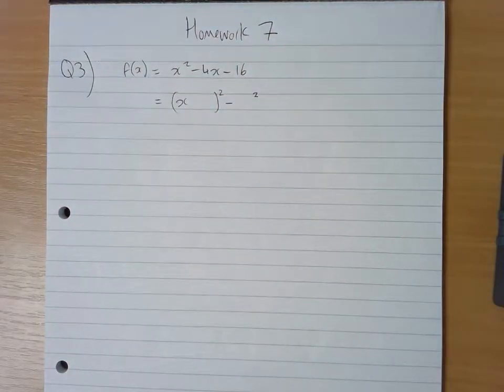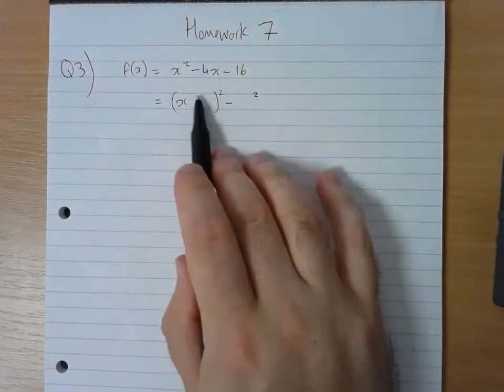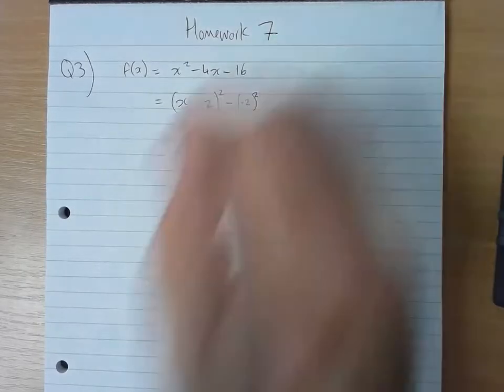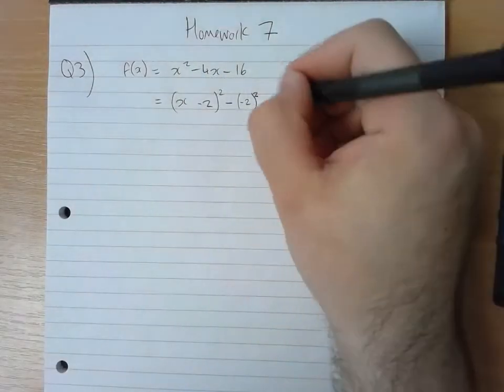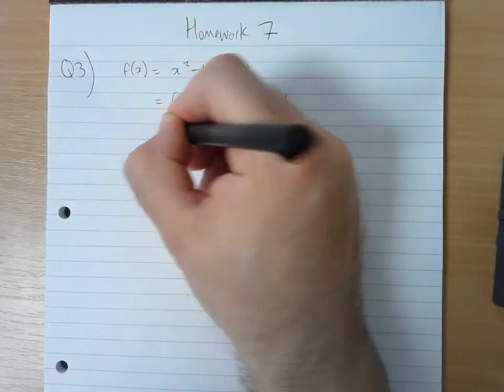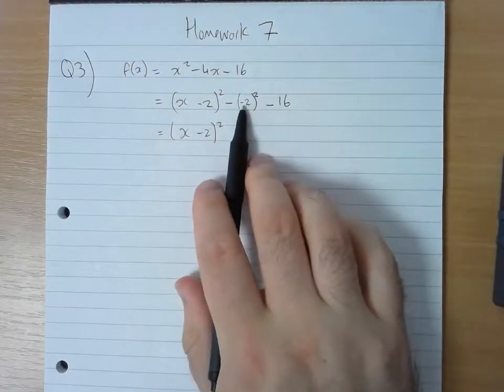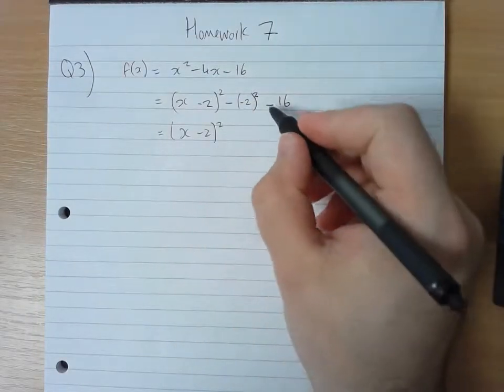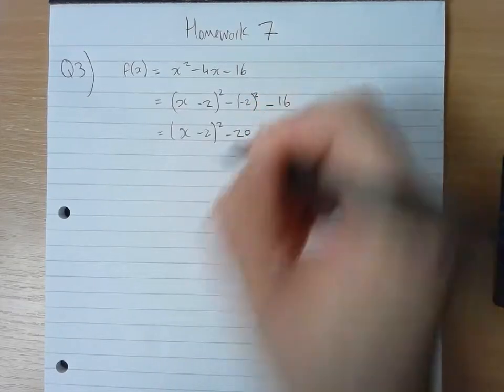Y1 Hwk7 Qu3